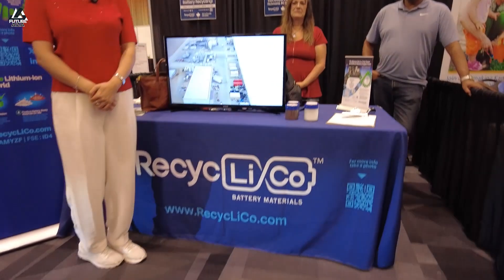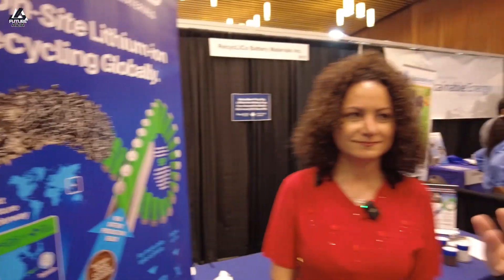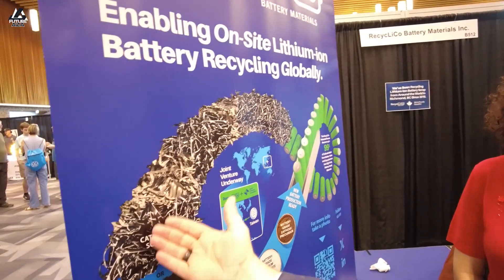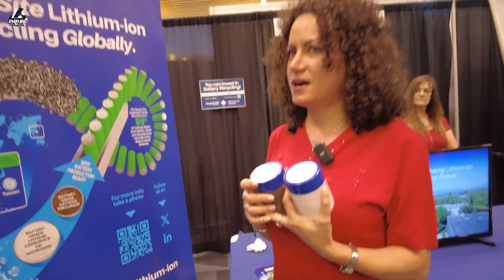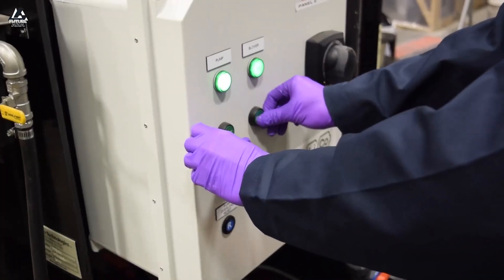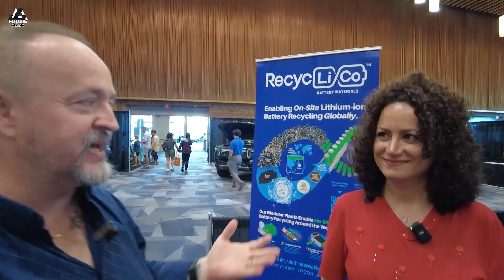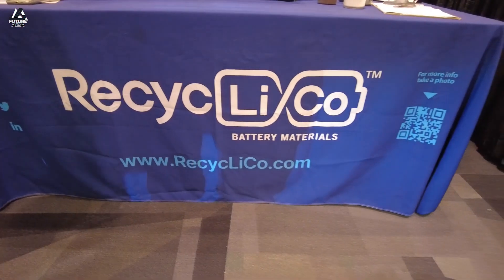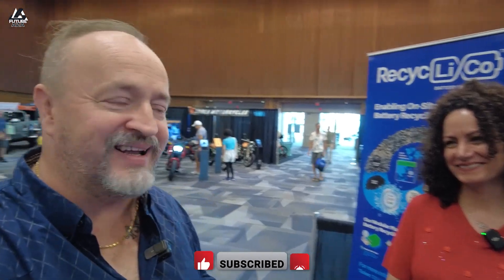Battery recycling is NOW, and it's not just Redwood Material